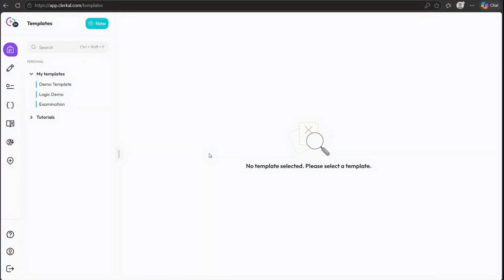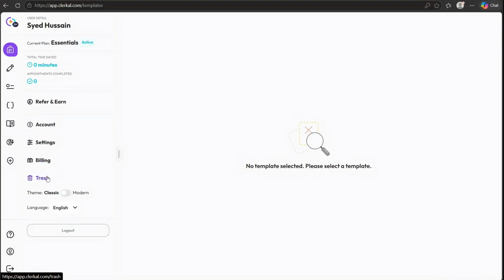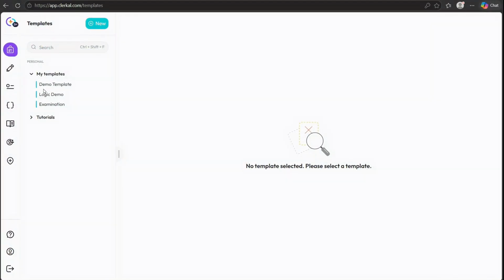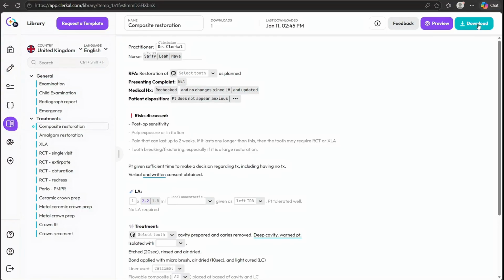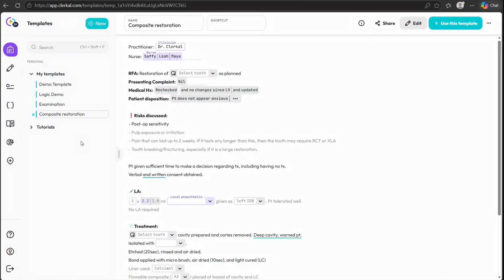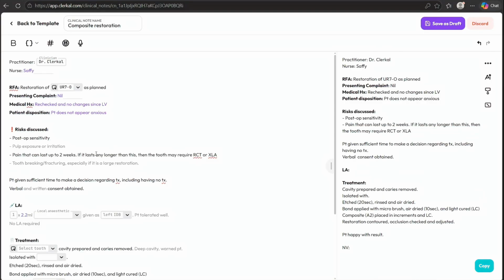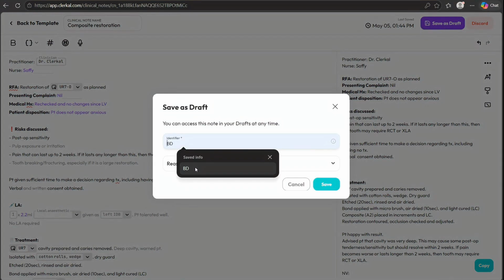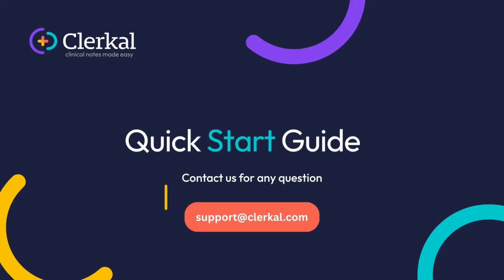Quick start guide - Clerkal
Watch this quick start tutorial to get started with Clerkal faster!

Learn how to navigate your dashboard, add and edit Templates, create clinical notes and more!

0:00 Introduction
0:07 Dashboard Navigation
0:53 Templates
1:34 Adding Templates
2:05 Template Library
2:50 Editing a Template
3:22 Creating a Clinical Note
4:49 Drafts
5:23 Finalising a Clinical Note